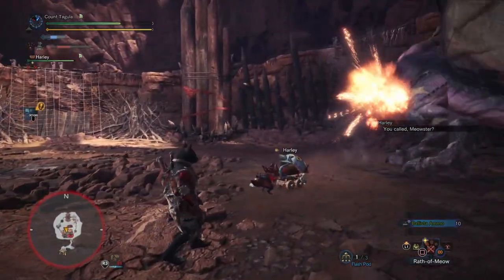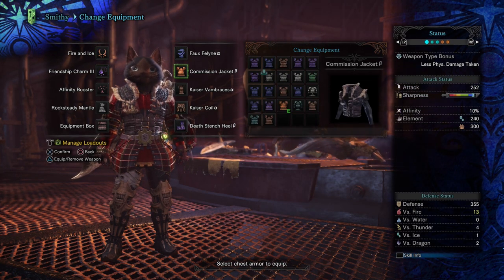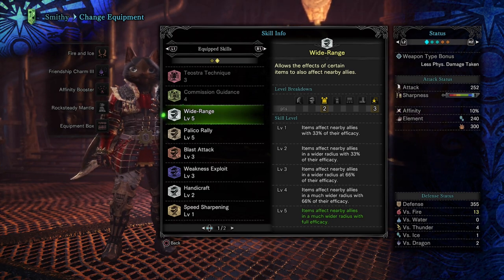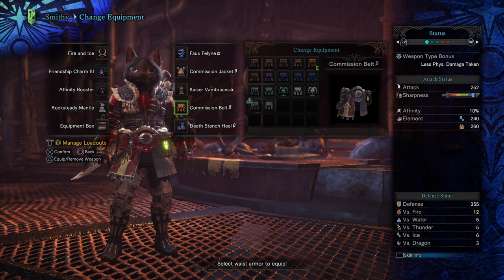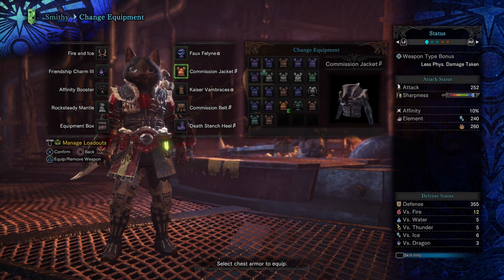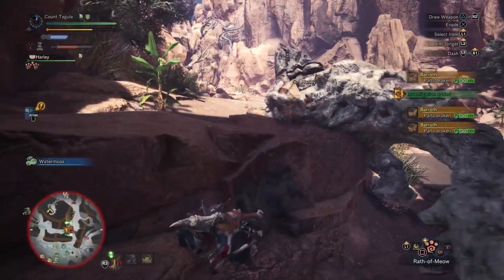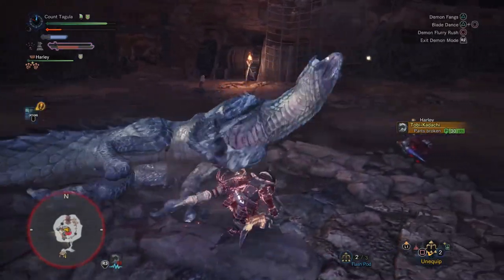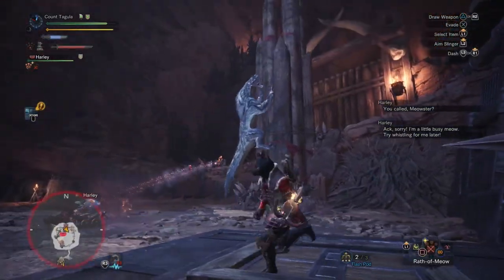Pimp Your Palico! BEST Solo + Duo Build | ANY Weapon | Monster Hunter World Builds